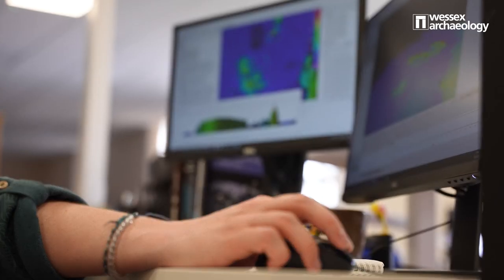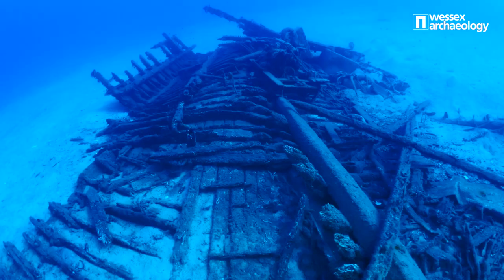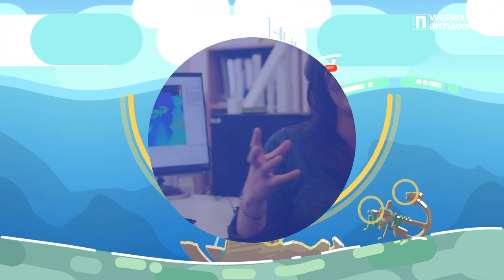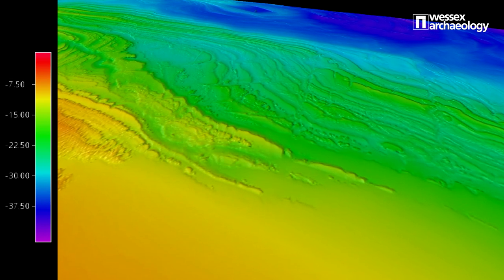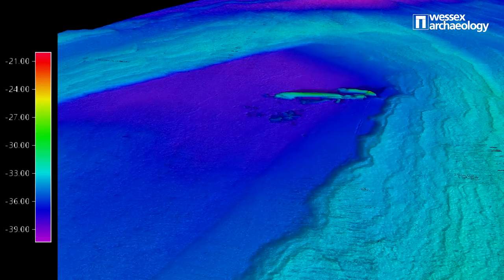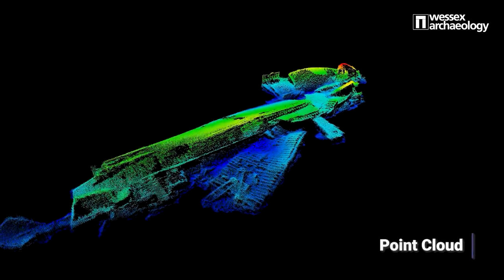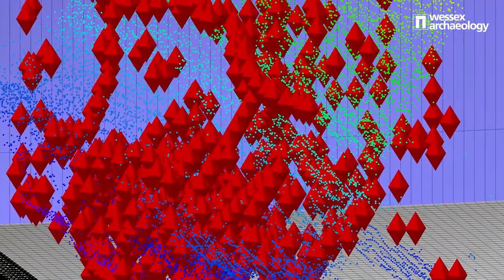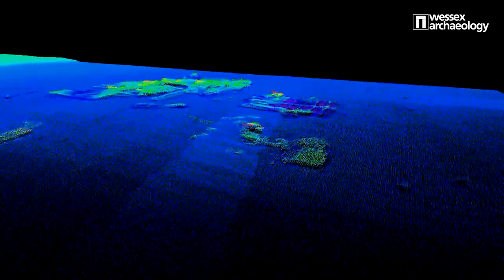Heritage Technology: Marine Geophysics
Wessex Archaeology presents a brand new 4 part series exploring the technology used to help explore and present our heritage.

In episode 1 Robyn Pelling explores Bathymetry used in Marine Geophysics. This method of recording and processing data helps us understand submerged archaeology on the sea floor. As well as producing a detailed model in which can be analysed further.

You can now support our channel by joining one of our tiers and in return you can be part of our private Discord to converse with fellow Patrons as well as behind the scenes content